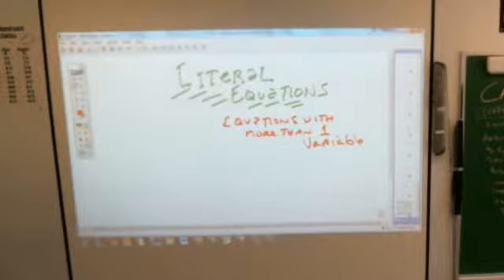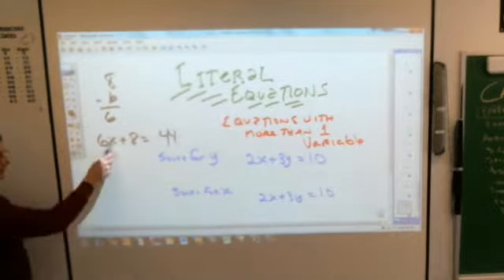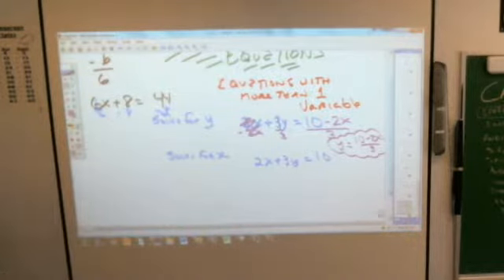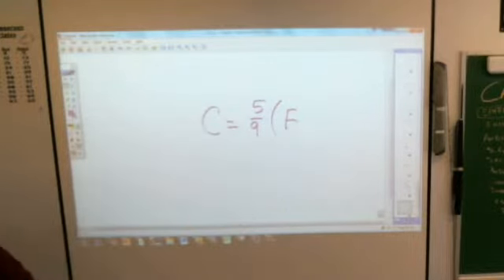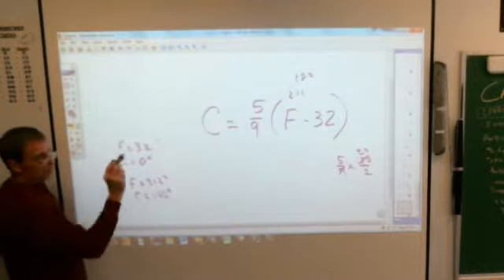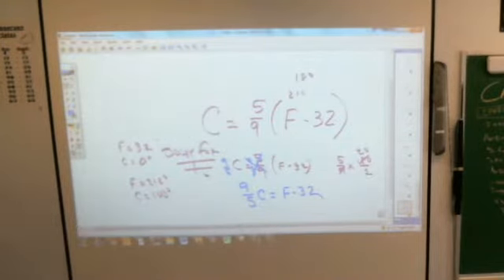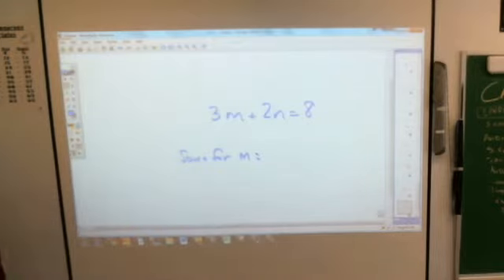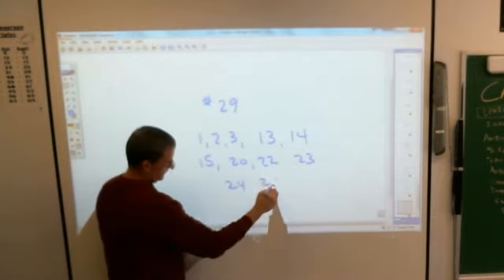8th Lesson 29 Literal equations